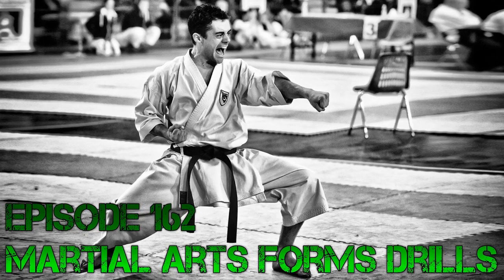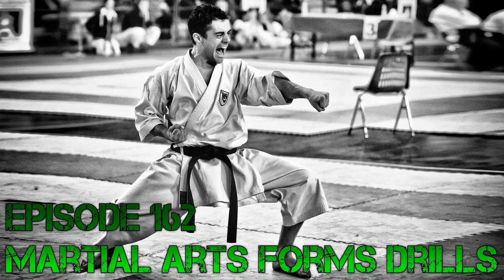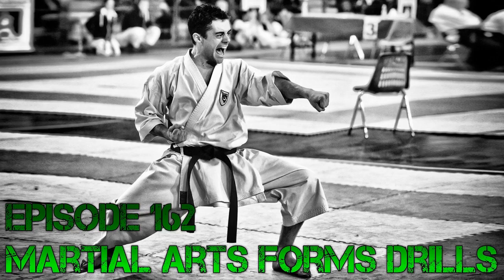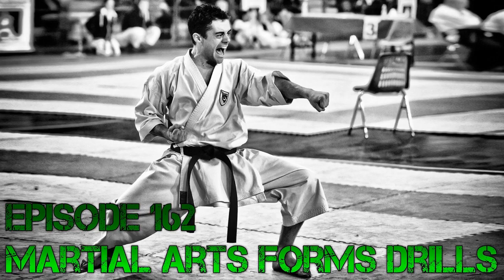Whistlekick Martial Arts Radio Podcast #162: Martial Arts Forms Tutorial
On today’s episode, we tackle 25 different ways you can improve your martial arts forms.

Practice performing your martial arts forms…

With your eyes closed
Facing different directions
Backwards
Mirrored (Left becomes right)
Both mirrored & backward
With a partner or group,  each person does one move and the sequence continues in order
Using just hand techniques
Using just foot techniques
With only the stances
As slow as possible
As fast as possible
As powerful as possible
As relaxed as possible
With the best stances possible
With exaggerated motion
With tension – san chin
In a confined space
On uneven ground
In water
While holding your breath
With others playing the role of attackers – bunkai
With a specific start/stop point on the floor
With key movements to focus on
Sigma – Perform the first move, then first & second, then first, second and third…
Backwards Sigma